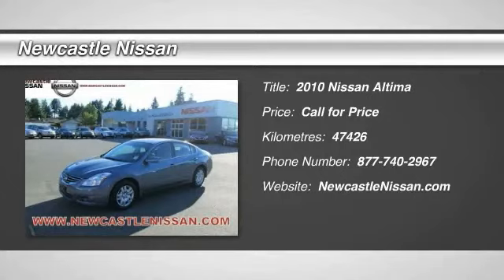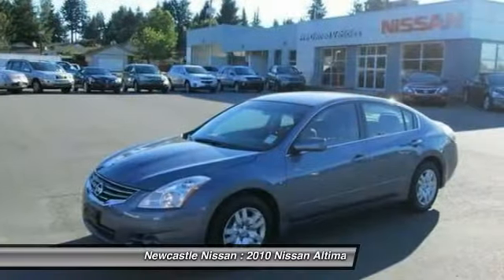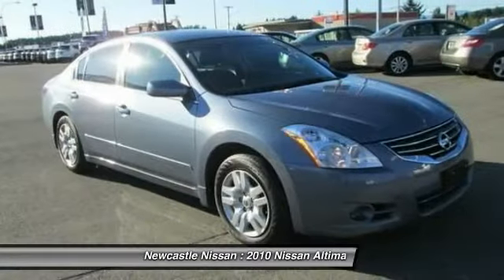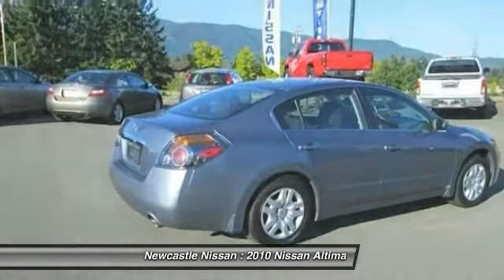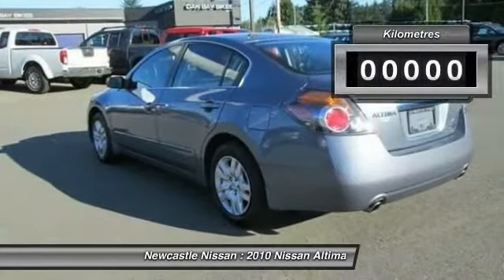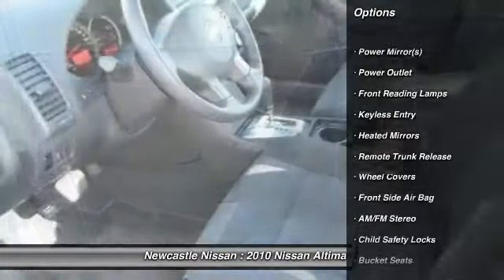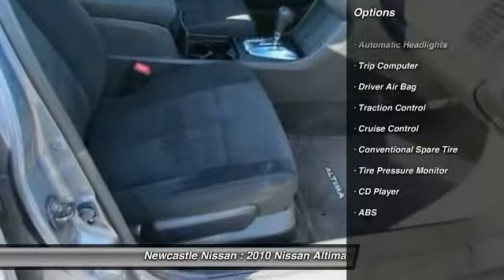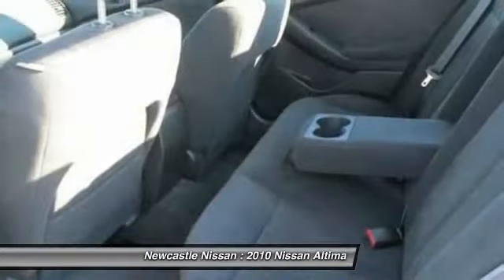2010 Nissan Altima Nanaimo BC 10-2015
2010 Nissan Altima 2.5 S

Newcastle Nissan
3612 Island Highway North

This is a beautiful one owner, local vehicle bought from us when it was new. It has never had an accident and is in amazing shape with very low kilometers. This is a must see!  The 2010 Nissan Altima is an excellent pick for a midsize sedan or coupe, particularly if you're looking for something with some sporting flair.  Responsive steering, capable chassis, solid cabin construction, loads of electronics features, sedan's perfect safety scores, available coupe body style. The 2010 Nissan Altima has been refreshed with a restyled front fascia and standard stability control. There is also a newly upgraded sound system with an iPod interface, while the navigation system has been enhanced with a larger touchscreen, additional real-time satellite information, Bluetooth audio connectivity and digital music storage. Finally, the 3.5 SE model has been renamed 3.5 SR and loses its available manual transmission in sedan form. Vancouver Island's Premium Dealership NEWCASTLE NISSAN in Nanaimo- Sales and service of premium vehicles. Don't put up with sales dinosaurs. Come deal with a Newcastle Nissan Sales Professional.